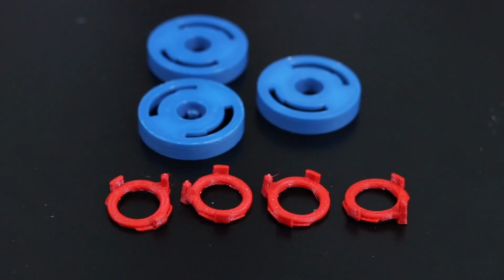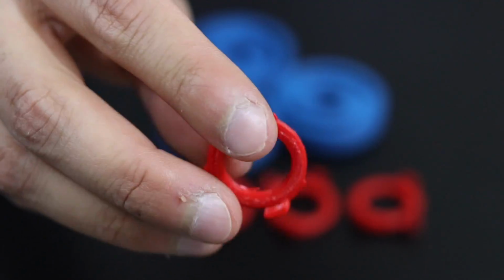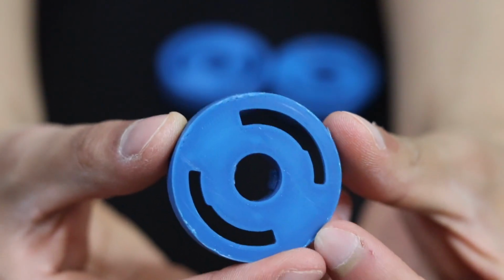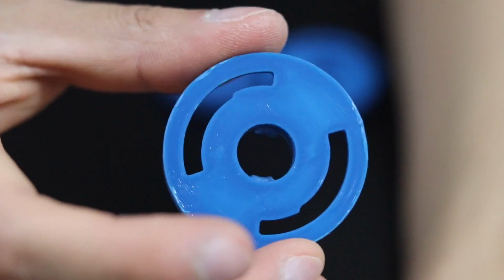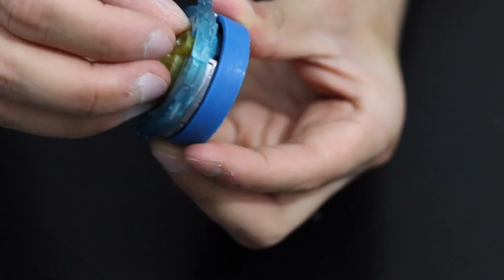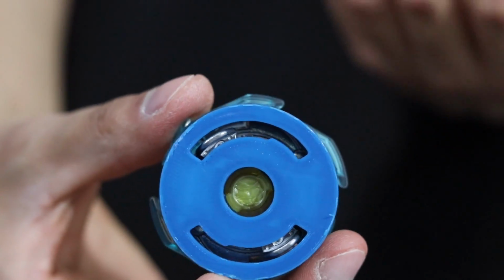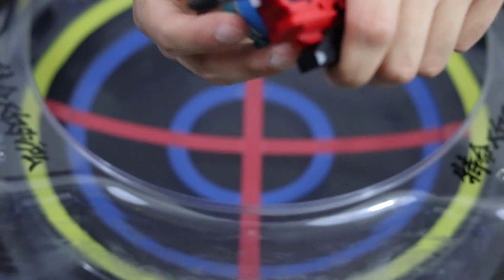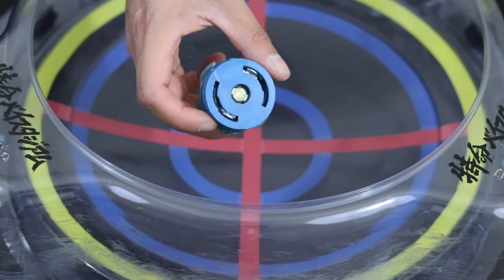3D PRINTED BEYBLADE (Beyblade Burst) ベイブレードバースト 베이블레이드 버스트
(Beyblade) (BeybladeBurst) (Beyblade) (BeybladeBurst) 3D printing a BEYBLADE!

Camera: Canon SL2
Editor: Final Cut Pro X (10.4)